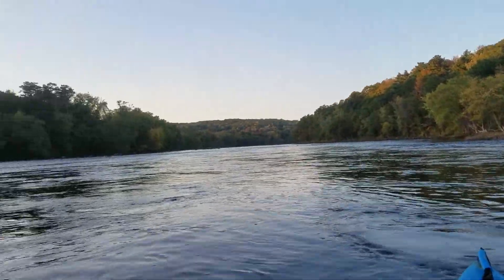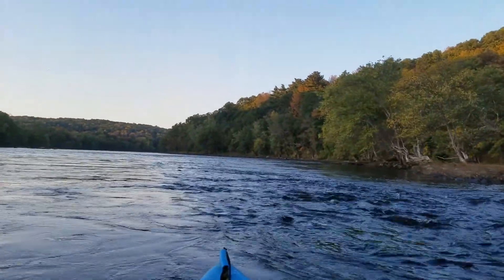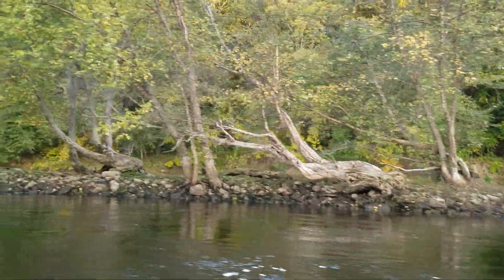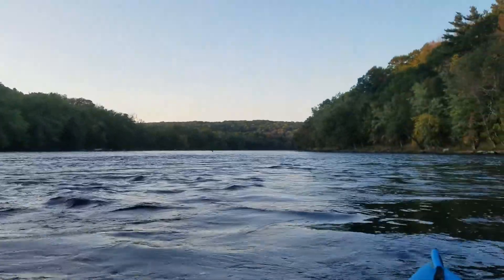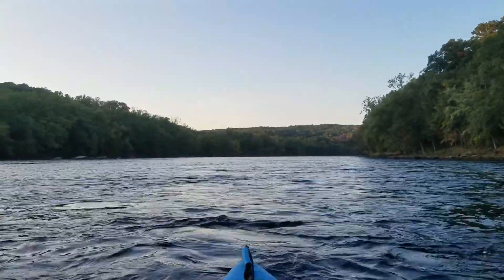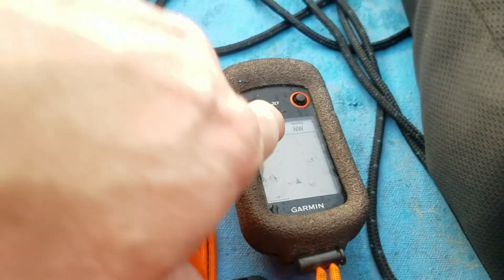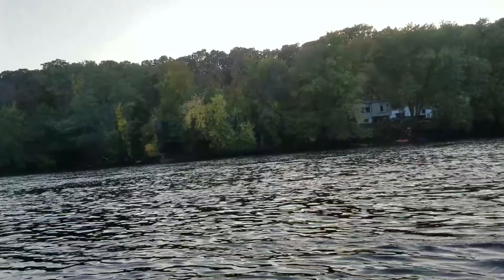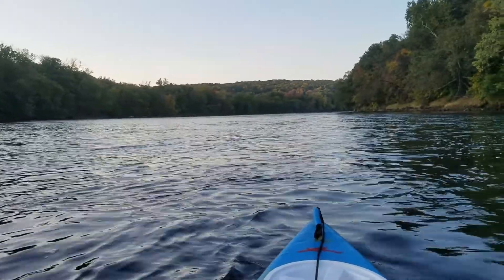Riding the tidal current on the Merrimack river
Just below the Haverhill/ Methuen line